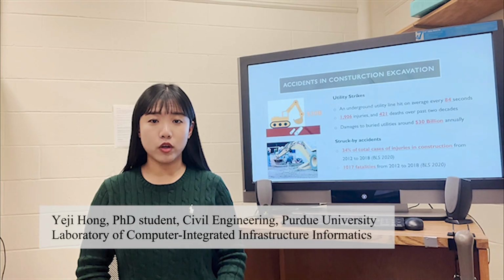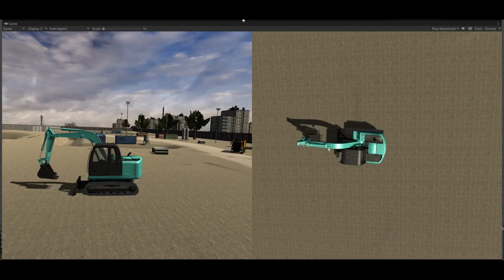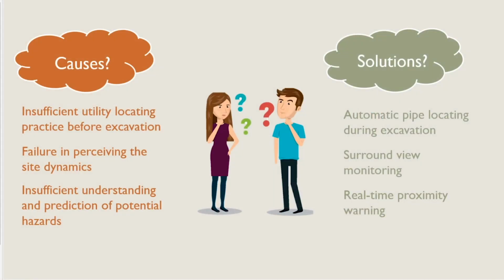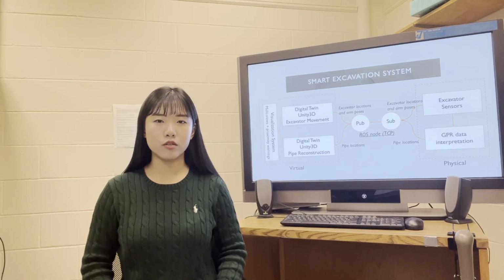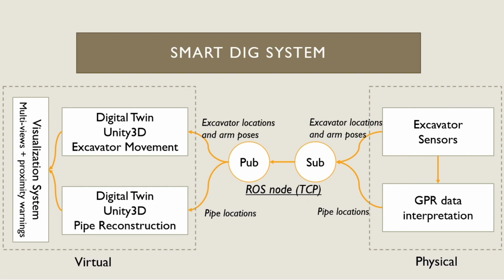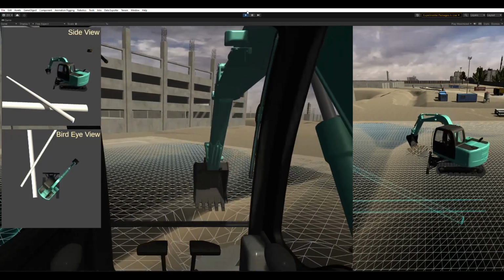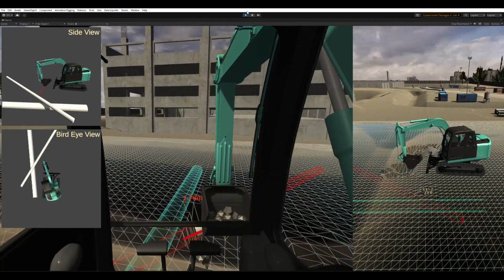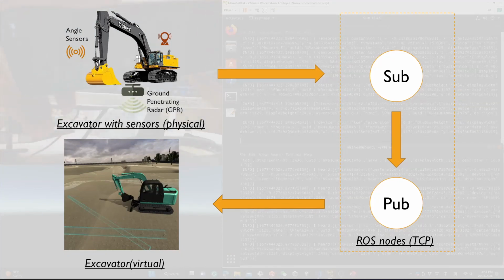Development of a Mapping and Visualization System to Inform Excavators of Buried Utility Pipes-Video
Preview video of one of our ongoing research
NSF PFI-TT: Development of a Mapping and Visualization System to Inform Excavators of Buried Utility Pipes